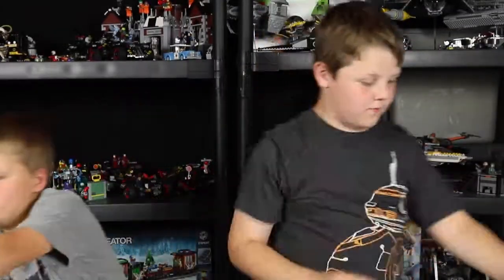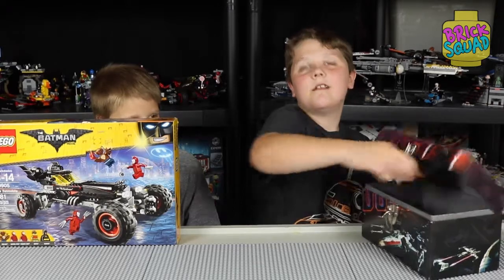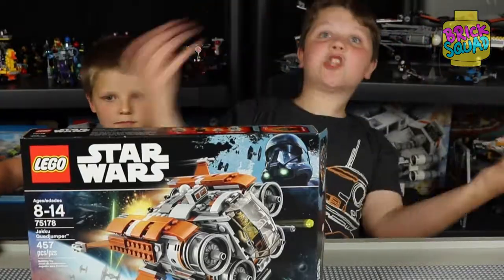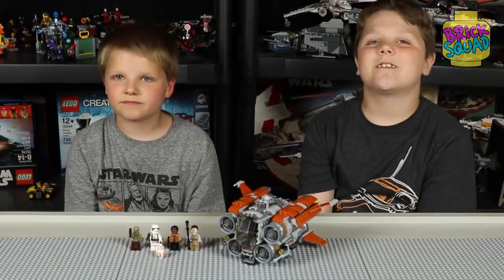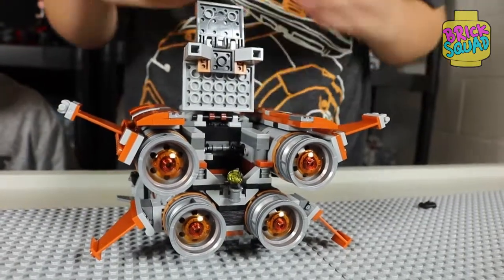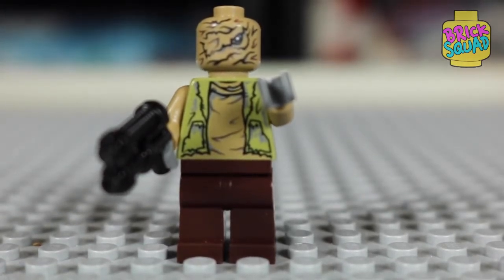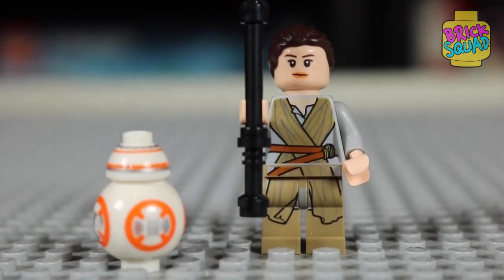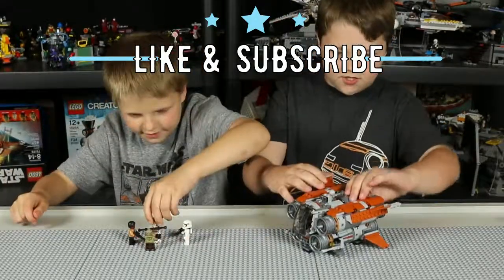STAR WARS DAY SPECIAL - LEGO Jakku Quad Jumper 75178 Review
Landon and Pierce show off the new Jakku Quad Jumper set for Star Wars Day!   May the 4th be with you!

Also.. our winner of the Batmobile contest is Springtrap the Builder.  Congrats again and welcome to the squad!